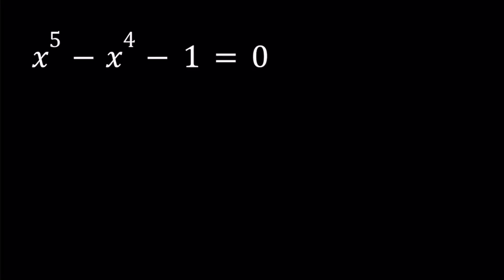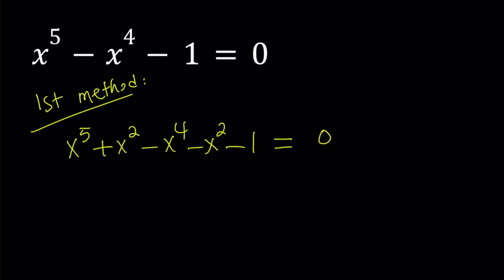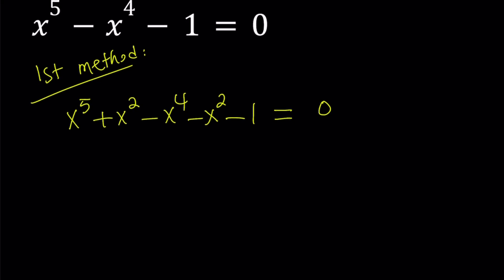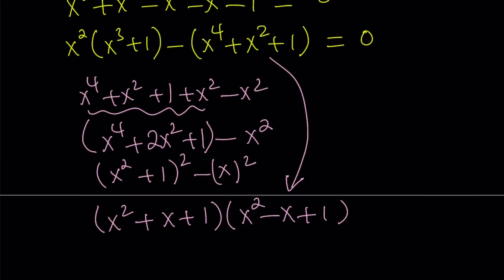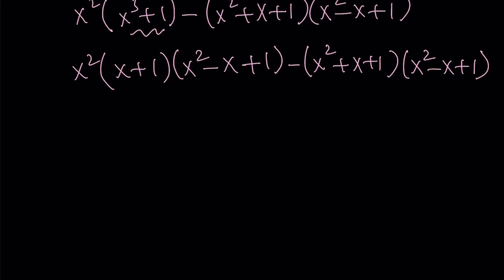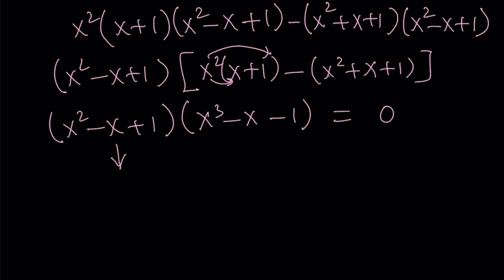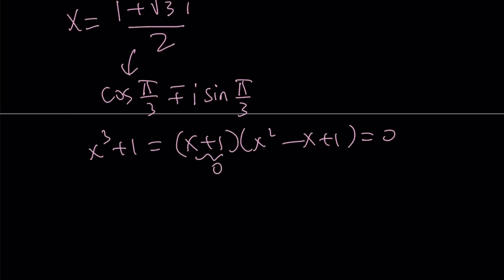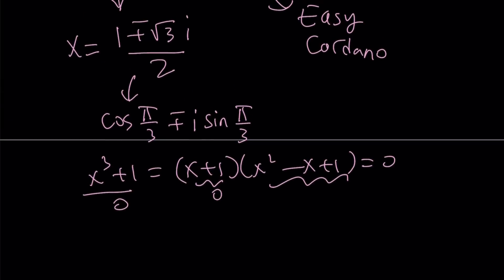Solving x^5-x^4-1=0 in Two Ways